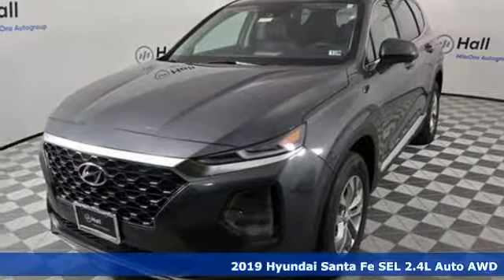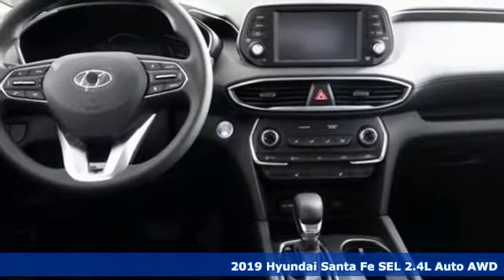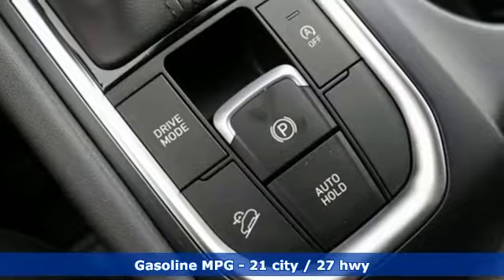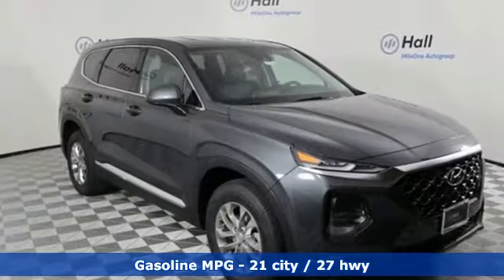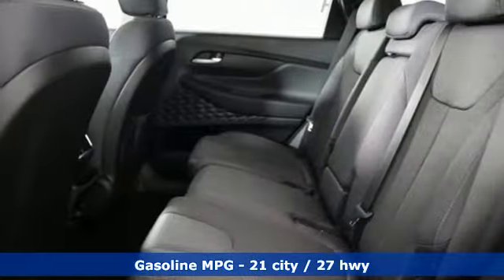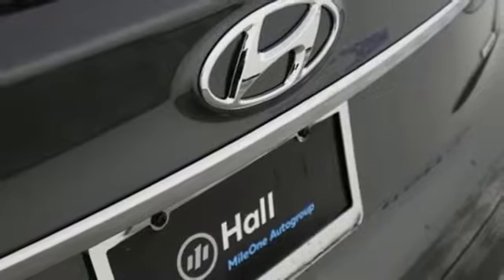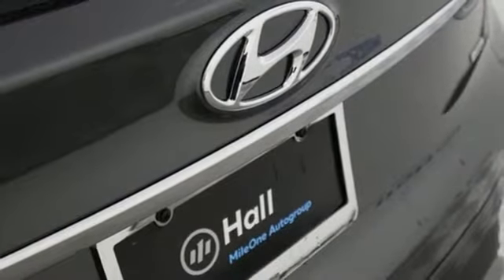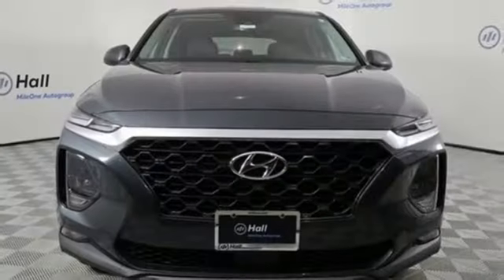New 2019 Hyundai Santa Fe Chesapeake VA Norfolk, VA #19190211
Year: 2019
Make: Hyundai
Model: Santa Fe
Trim: SEL 2.4
Engine: 2.4L 4-Cylinder
Transmission: Automatic
Color: Green
Interior: Black/Black
Stock #: 19190211
VIN: 5NMS3CAD6KH076795

Address:
3416 Western Branch Blvd